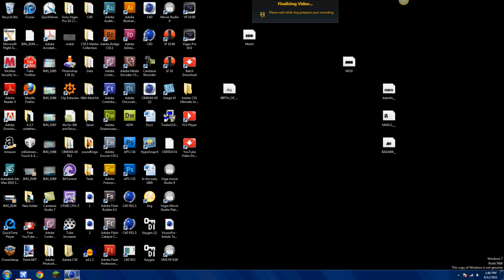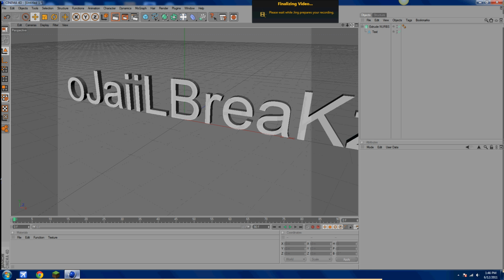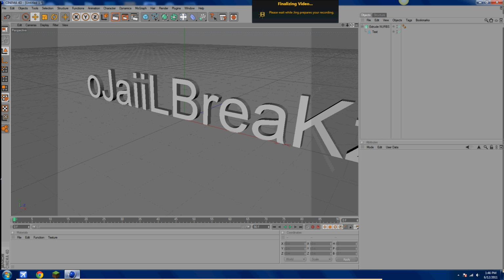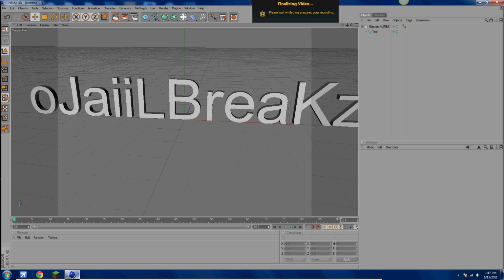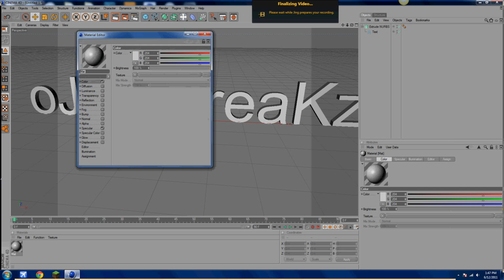How to add Color on Text Cinema 4D